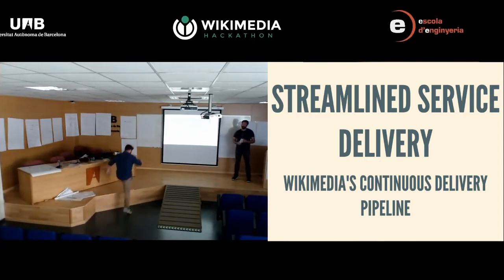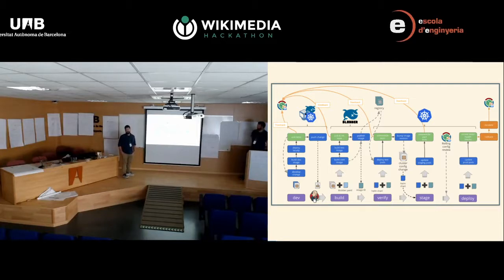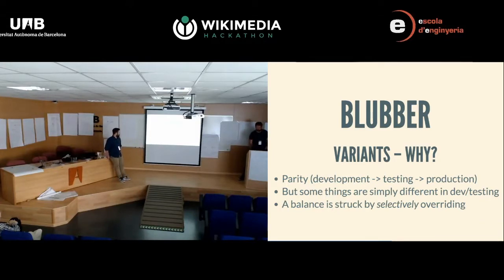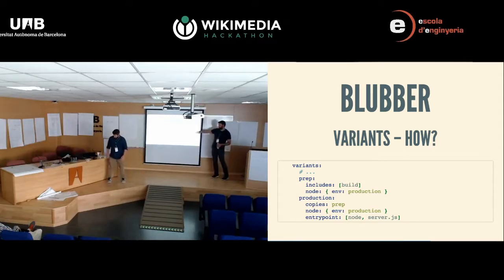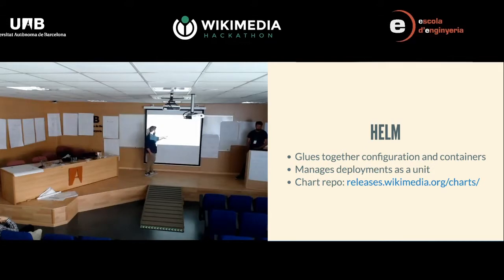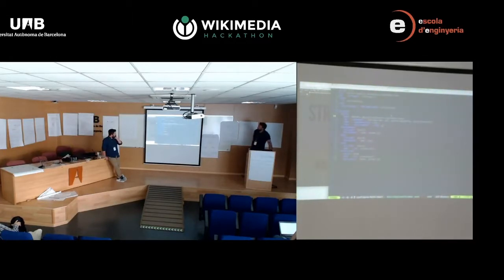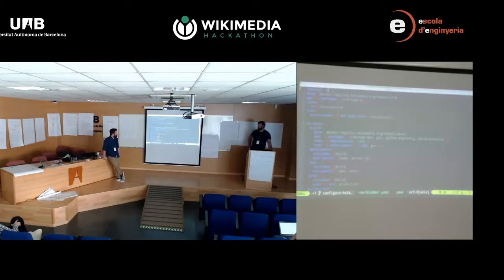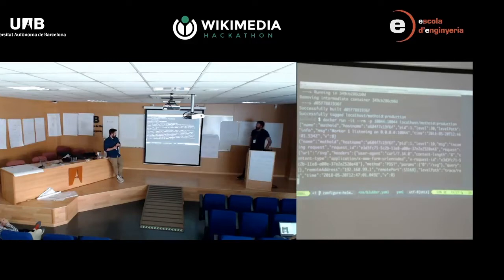Wikimedia Continuous Delivery Pipeline: Say What?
Over the course of the past year and a half, Release Engineering, Site Reliability Engineering, and Services have been working on a container based continuous delivery pipeline for MediaWiki related software. The pipeline will empower developers to efficiently and safely move their software changes from their local development environment into the Wikimedia production cluster. The pipeline is driven by technologies such as Jenkins, Docker (via a small abstraction layer we call Blubber), Helm, and Kubernetes to ensure a high level of parity between development, integration, and production environments, and provides for graduated testing and feedback throughout the process.

Please join us to learn how you might contribute to the design, implementation, and testing of the pipeline and how it can support you in your work.